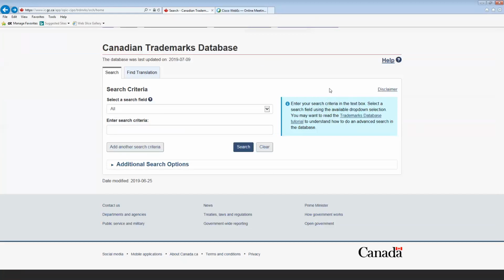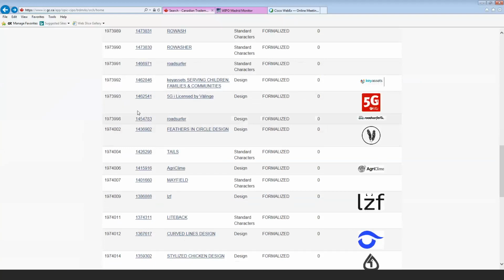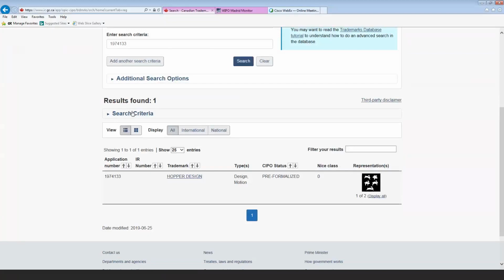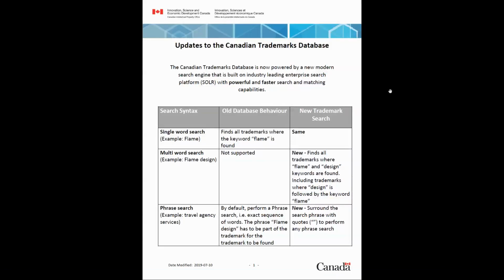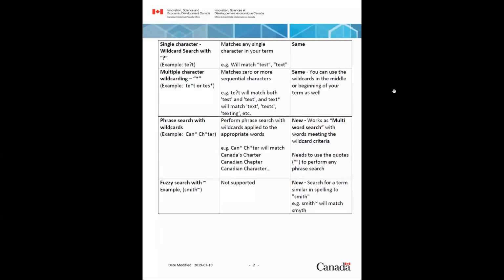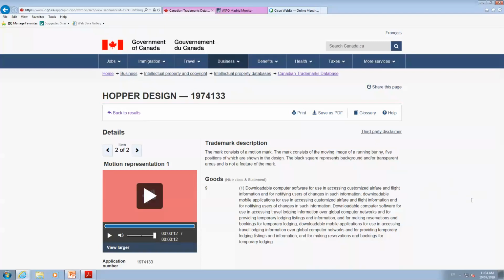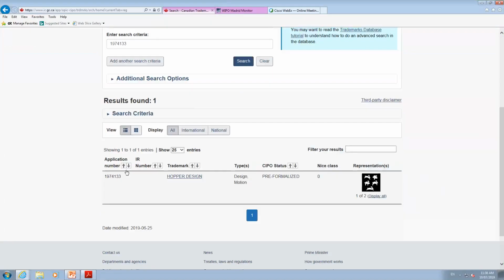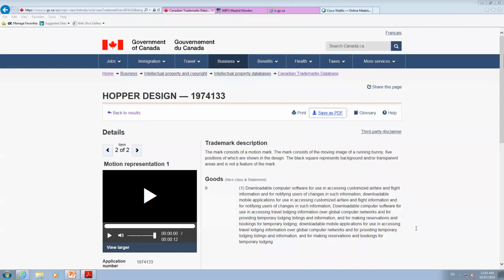Interface Changes to the Canadian Trademark Database